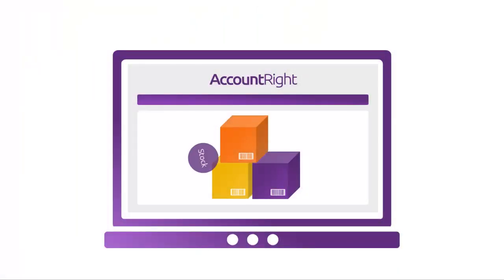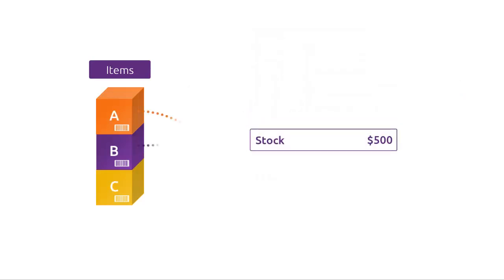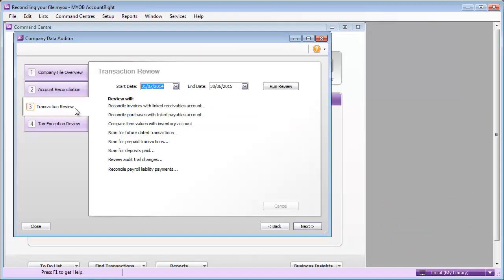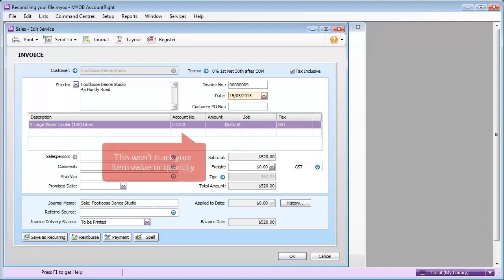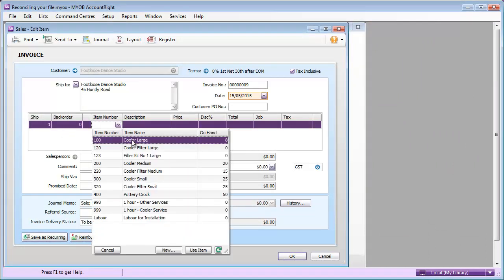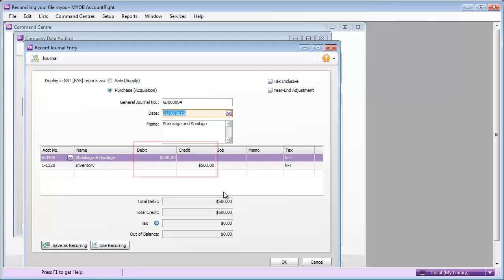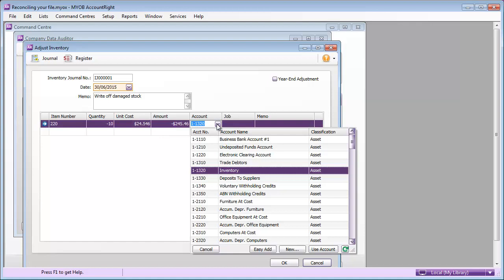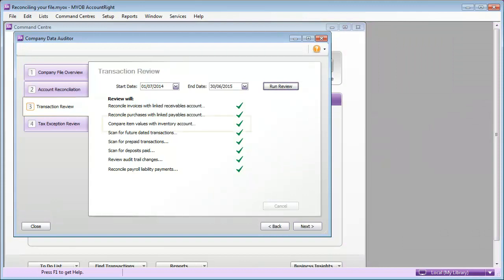Reconciling stock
Find out how easy it is to reconcile your stock  using MYOB AccountRight.